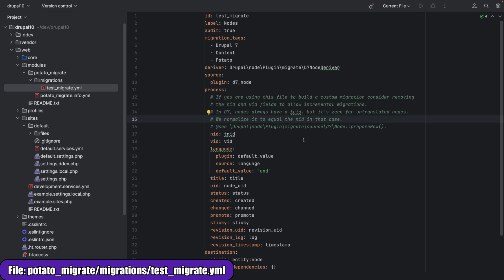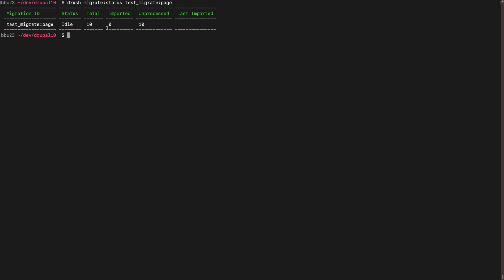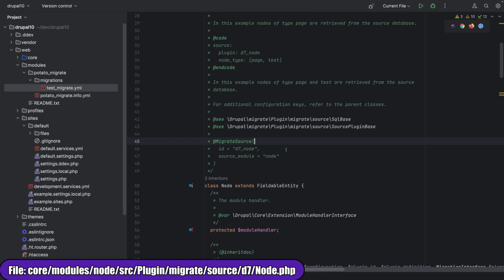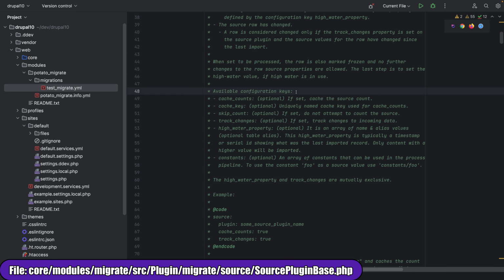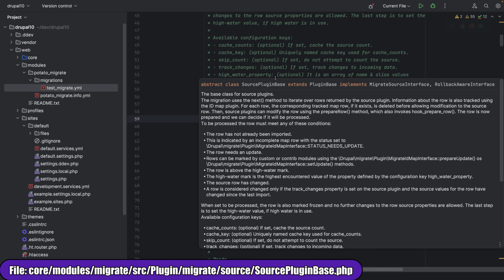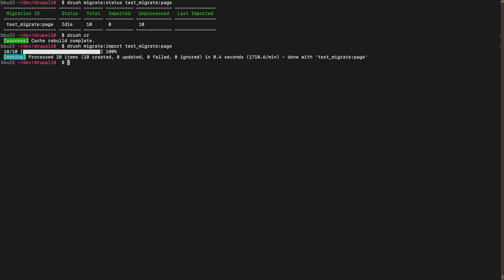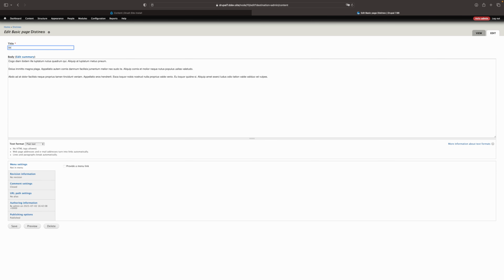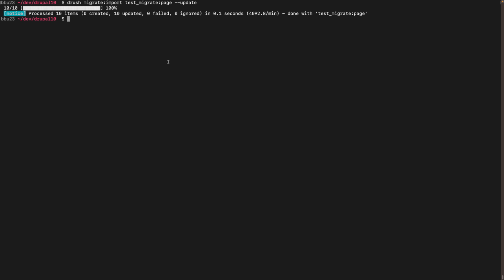Drupal Migrate: How to import only items that changed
In this video, I'm showing how to migrate only items that changed in the source migration using the track_changes configuration in the source plugin. This ensures that items that didn't change are skipped. I'm also showing the difference between running drush migrate:import with and without the --update option, when the track_changes configuration is set to true.

Setup:
- Source: Drupal 7.98
- Destination: Drupal 10.1.0

Chapters:
00:00 Introduction to track_changes migration
00:28 Discovering migration source available configuration
01:16 Definition of the track_changes configuration
01:54 Usage of track_changes configuration
02:26 Test the track_changes configuration
02:45 Comparison with the --update option in import